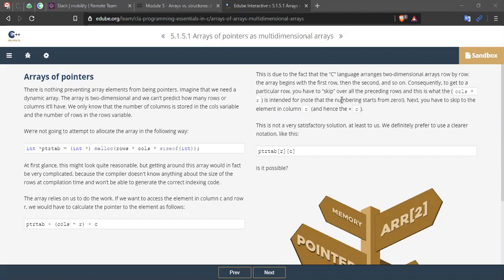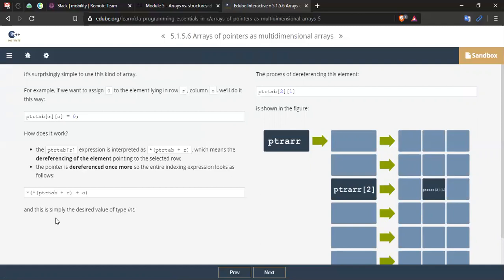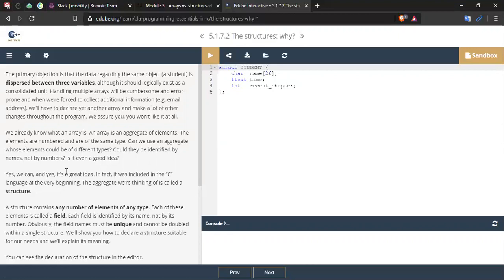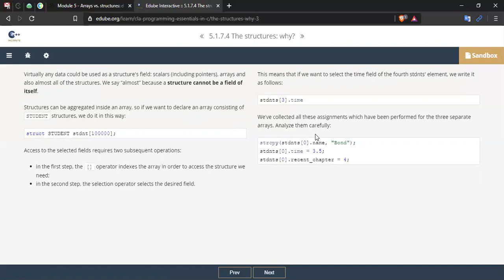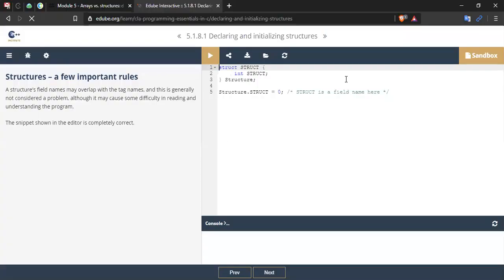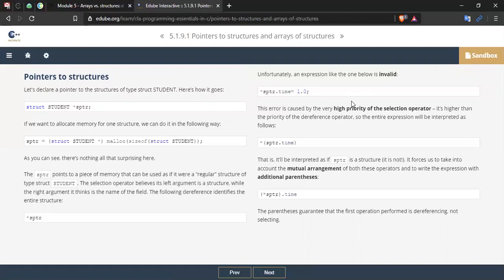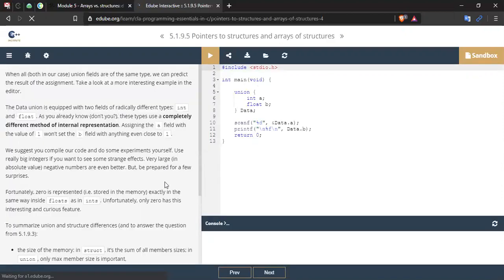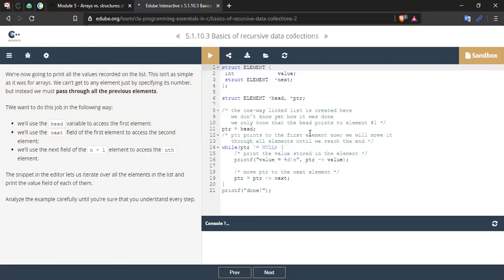Chapter 5: Array of pointers | Part 2 | CISCO Net Acad | Introduction to Programming in C++